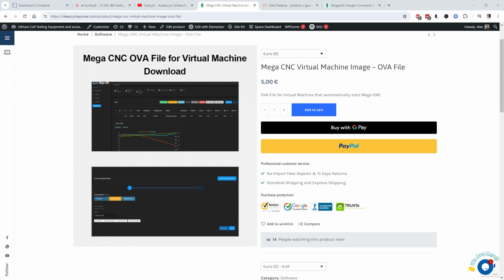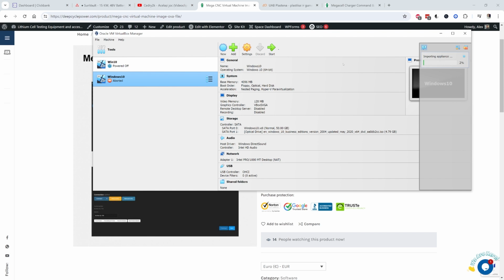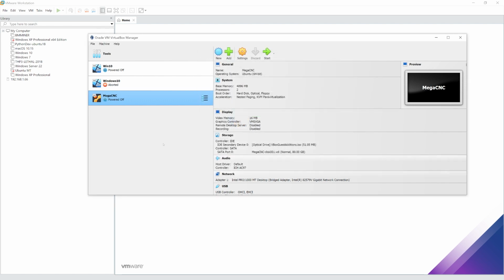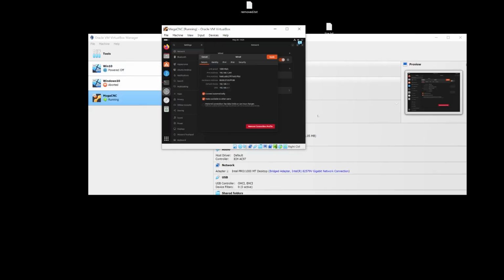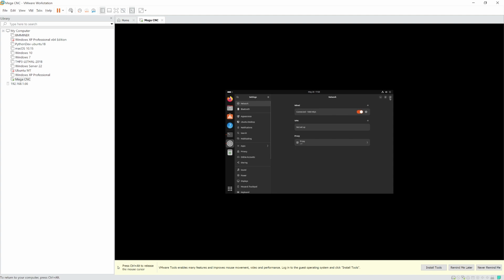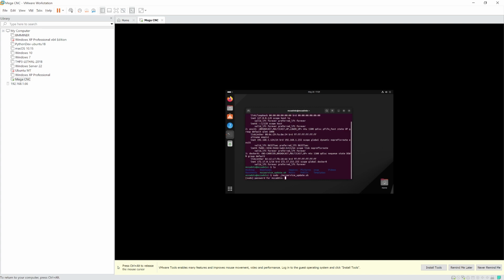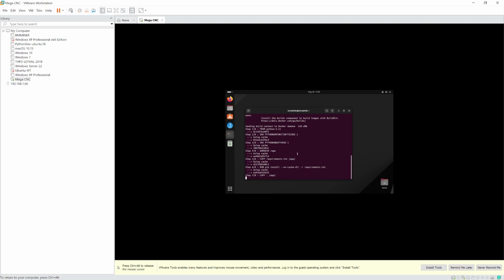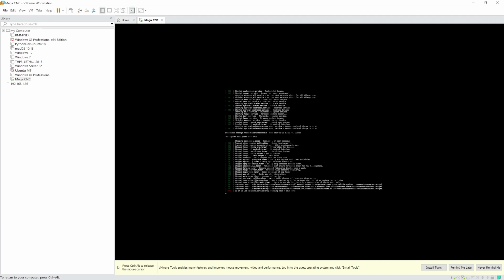Virtual Machine Deploy Ready to Use - Mega CNC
In this video I show how simple it is to run a virtual machine with Mega CNC software on any OS, including Windows. The VM file is ready to deploy with a service automatically running the Mega CNC at start up.